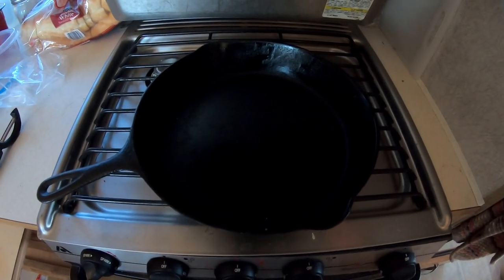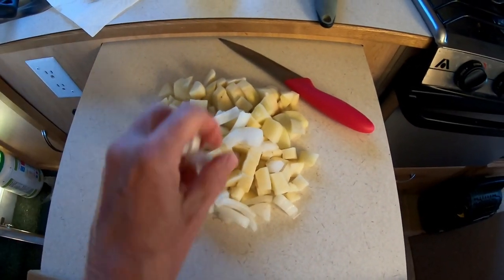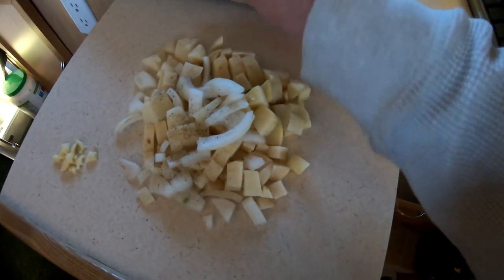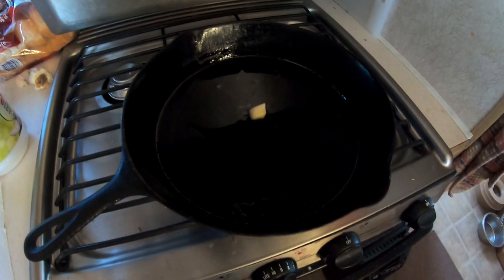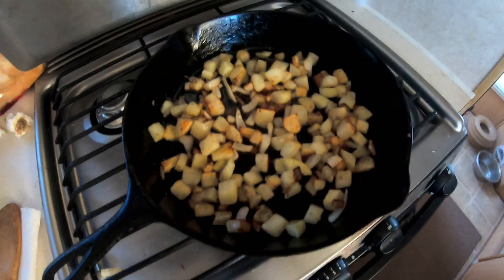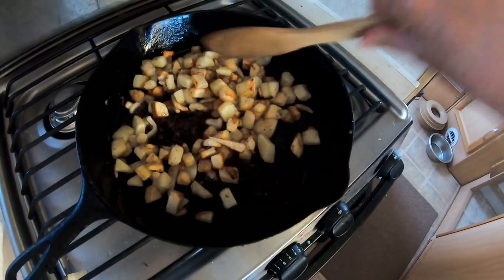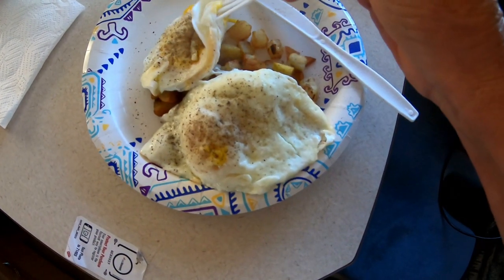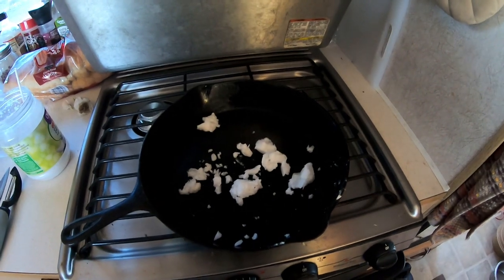Fried Potatoes | Cast Iron Wednesday In My Truck Camper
Fried Potatoes | Cast Iron Wednesday In My Truck Camper. Stay to the end, I almost blew up the truck camper.  Don't cook and film at the same time.

50' foot Solar Panel Extension Cables